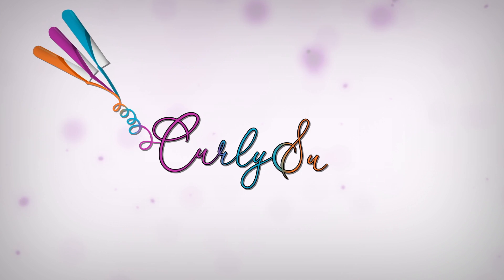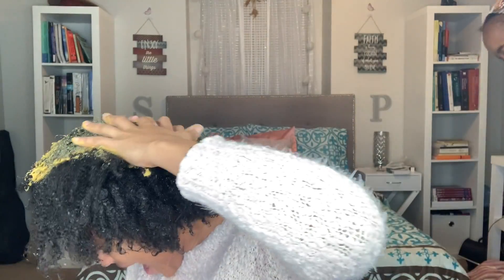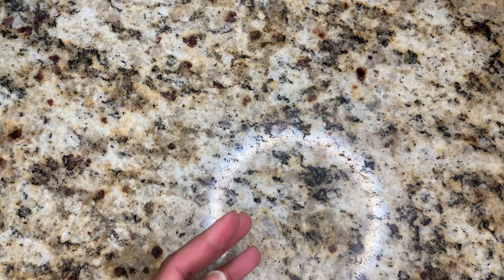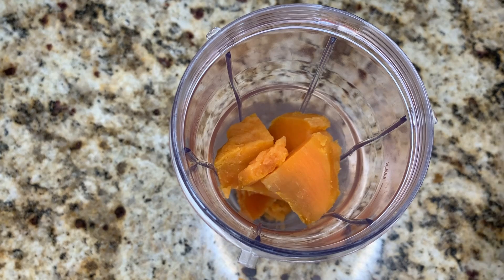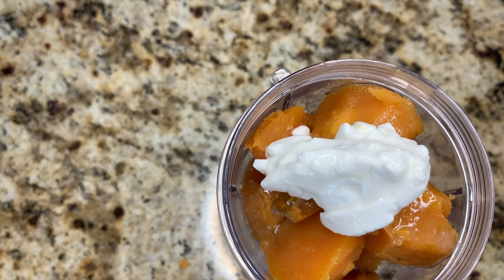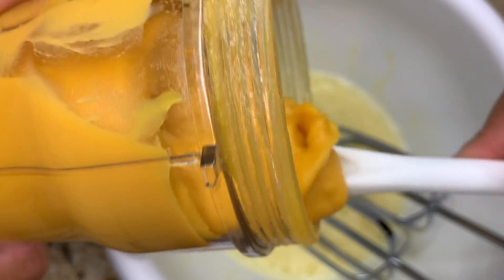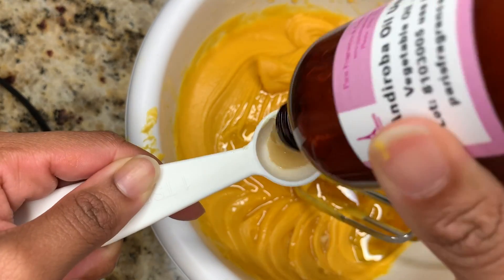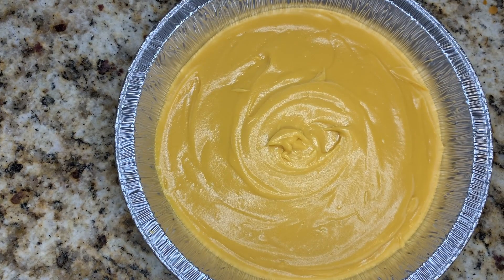Sweet Potato Hair Smoothie | DIY HAIR SMOOTHIE FOR TYPE 4 HAIR | CurlySu91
It is thanksgiving season and in honor of the infamous thanksgiving desserts I gave Sweet Potato Pie a chance ...in my HAIR!? This Sweet Potato Pie Hair Mask/Deep Conditioner is great for moisturizing my type 4 natural hair. Sweet potato is loaded with vitamins and minerals which your hair would love!!
TRY IT OUT SOMETIME AND TELL ME WHAT YOU THINK!!
Hope you enjoy this video and always remember to: BE YOUR OWN TYPE OF BEAUTIFUL!